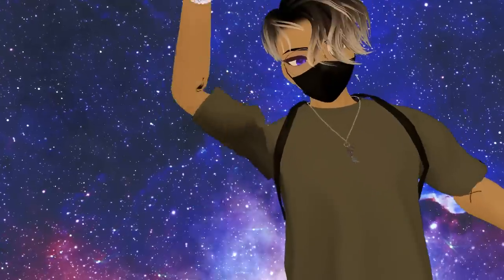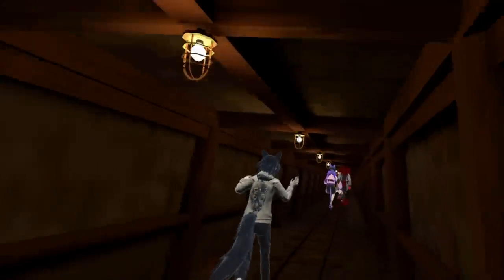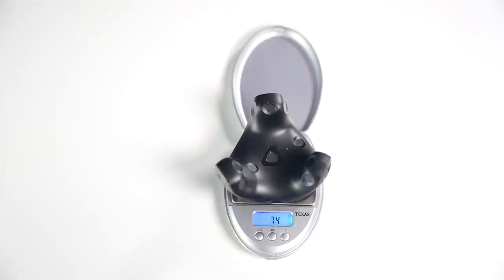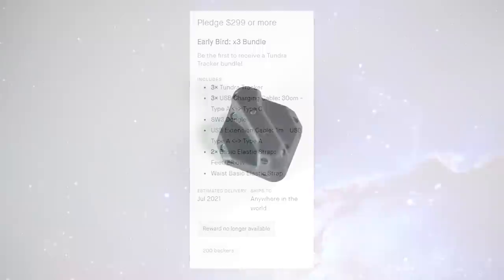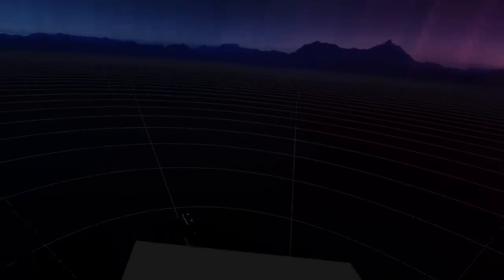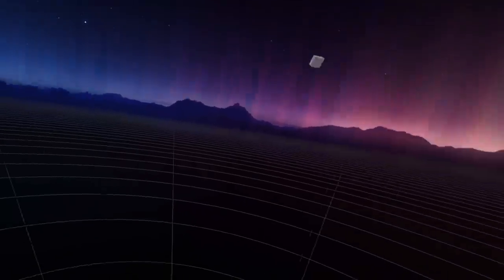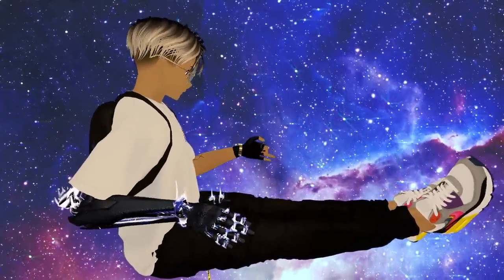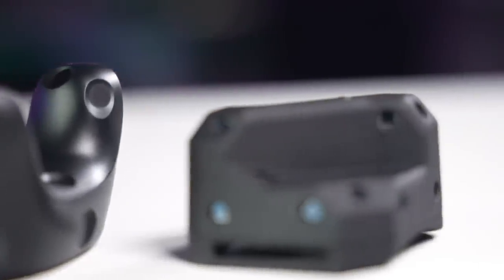HTC Vive Tracker 2.0 vs 3.0 vs Tundra Tracker VR Full Body Tracking TESTED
Hello! Here is my test of the much anticipated Vive Tracker 3.0 and Tundra Tracker VS the old faithful Vive tracker 2.0. I love full body tracking in VR and I want more people to  get into it! In case you're interested in any of these tracker or you know someone else that is interested you should send this video over to clear up any confusion.